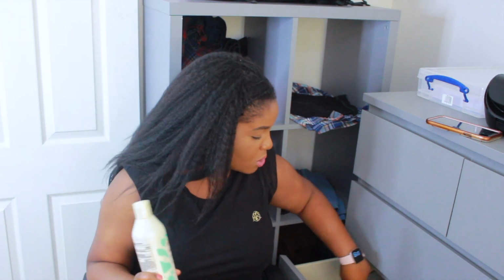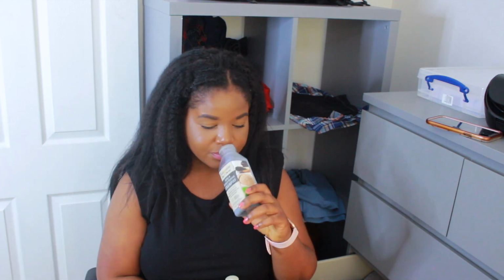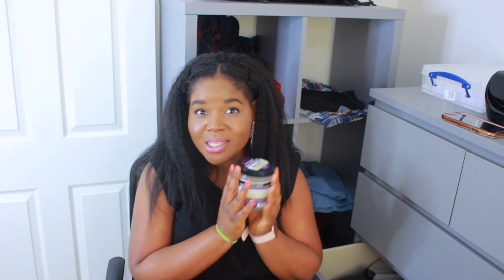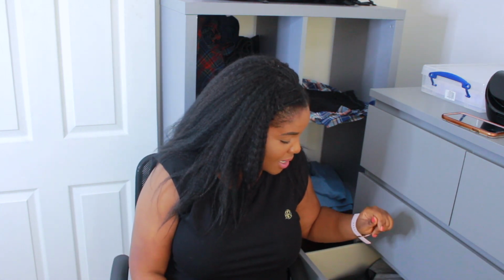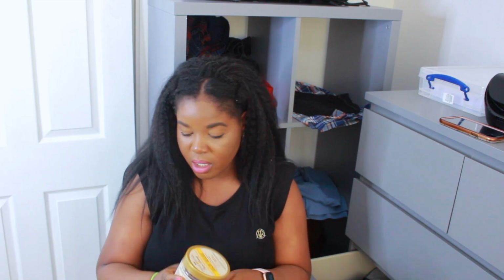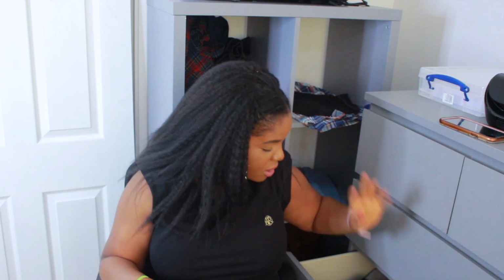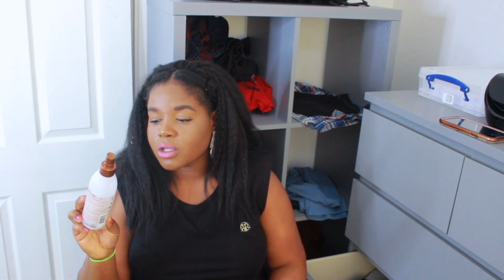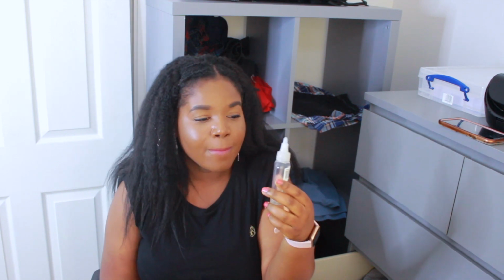Big Chop Essentials HD 1080p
things that might be essential when you decide to do the Big Chop or go natural.

Products mentioned
denim brush
aunt Jackie knot on my watch detangler
creme of nature pure honey twisting creme
creme of natural clay&charcoal shampoo
creme of nature clay&charcoal conditioner
hood dryer& hair dryer
bobby pins & microfibre towel
aunt Jackie ice curls
TGIN daily moisturiser & hair mask
scurl daily moisturiser
mizani scalp care shampoo & 25 miracle milk
originals hair mayonaise